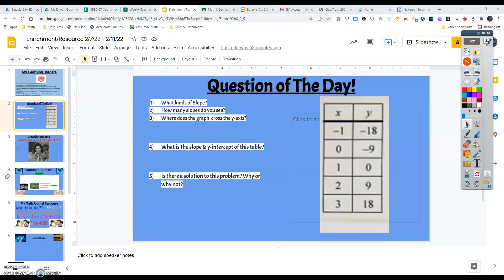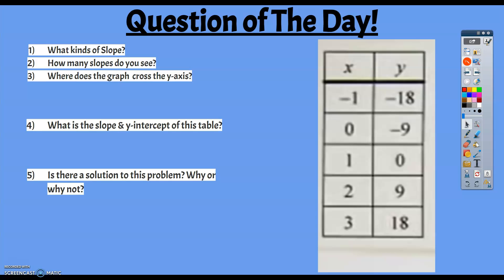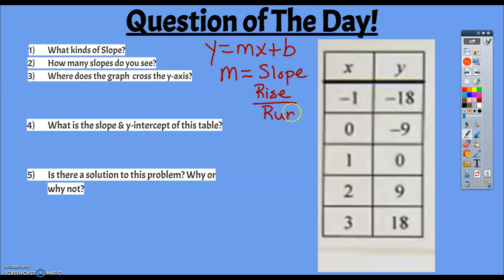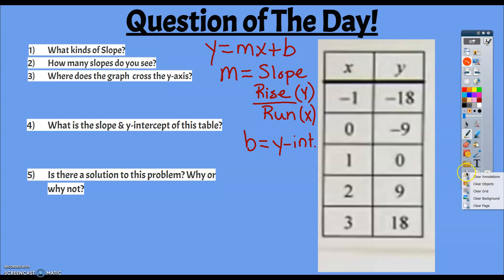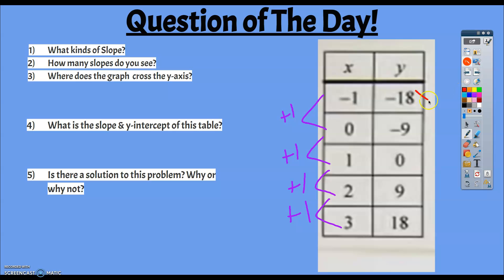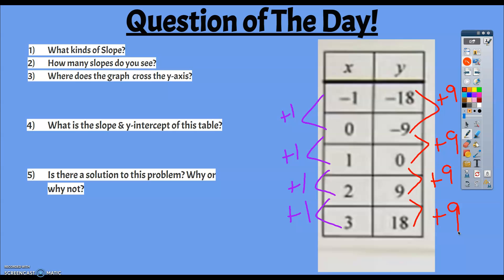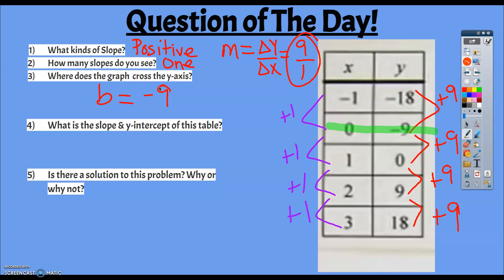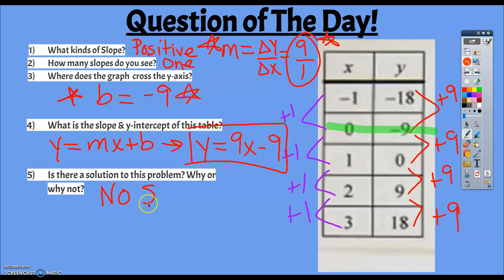Linear Equation From A Table